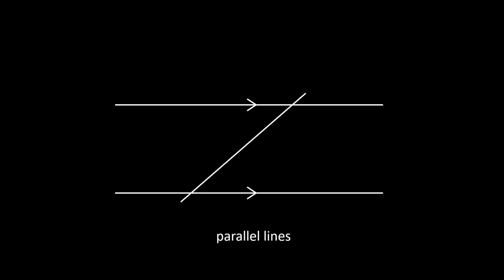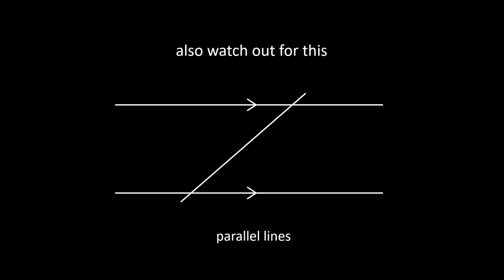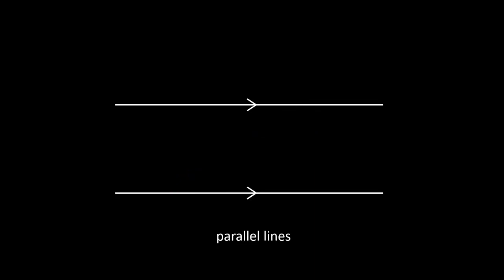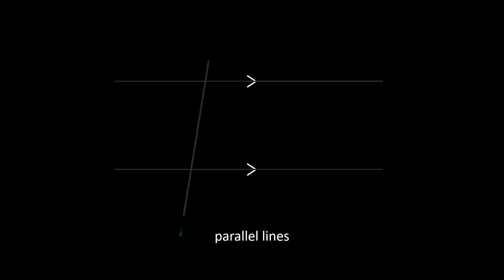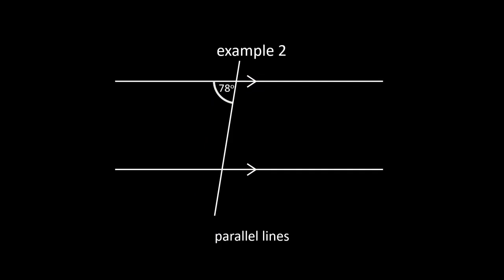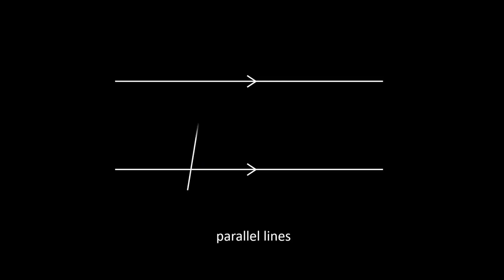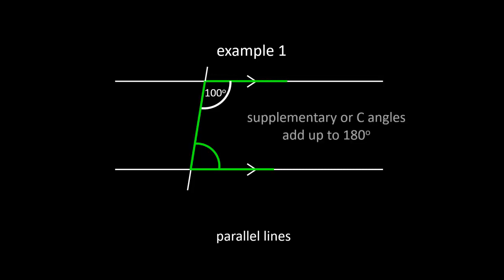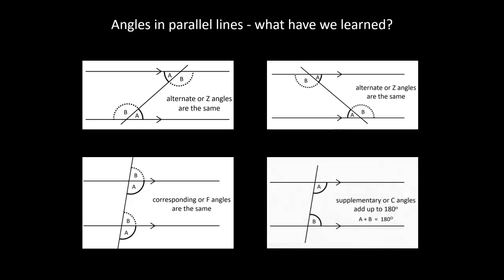GM2 HWK VIDEO 1 of 2